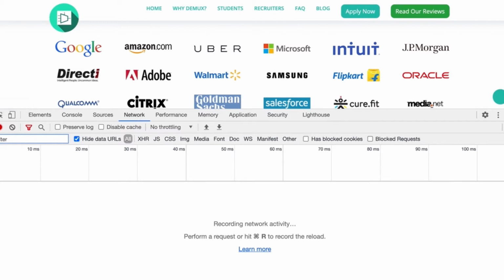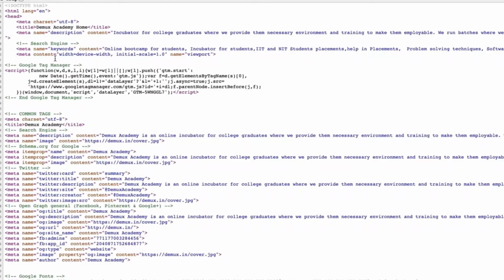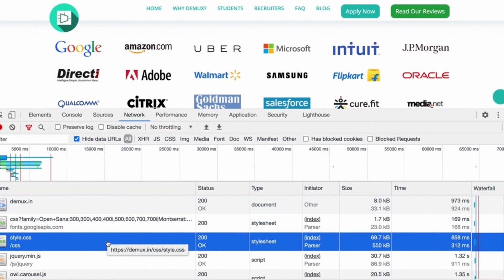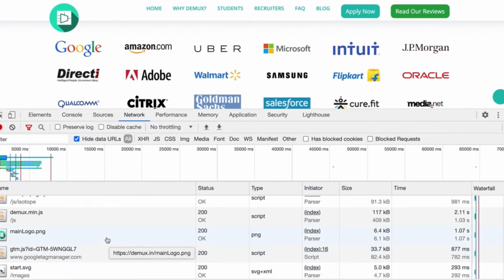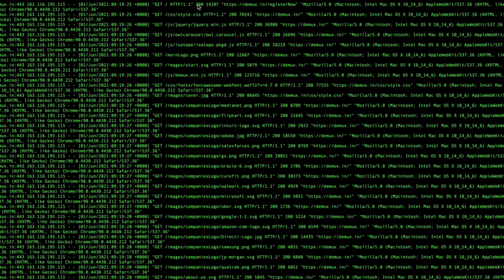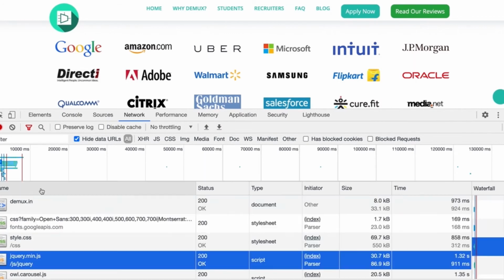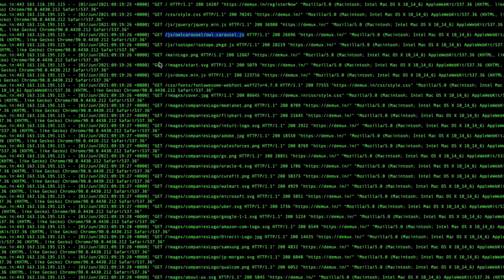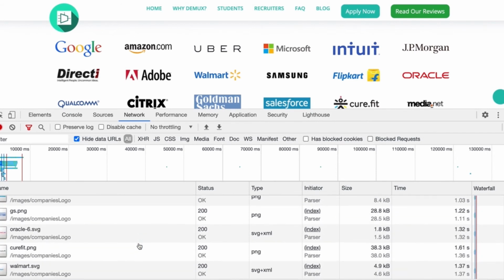How Internet Works - Part 3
This is the third session in our series of "How Internet Works". We have done a live mockup of both Client and Server to see how does a request travels.

This is the second video in our series of Cracking System design Interview.

Don’t remember?